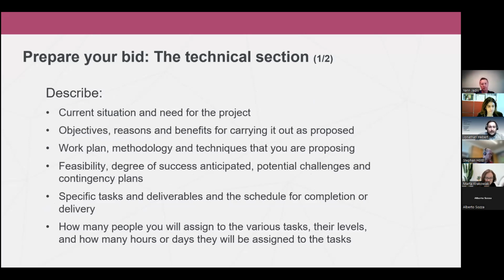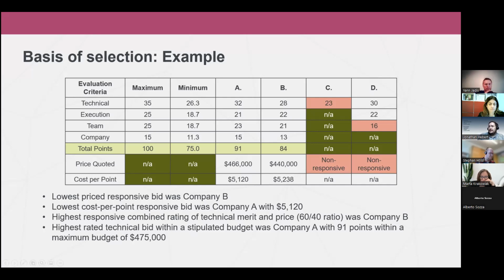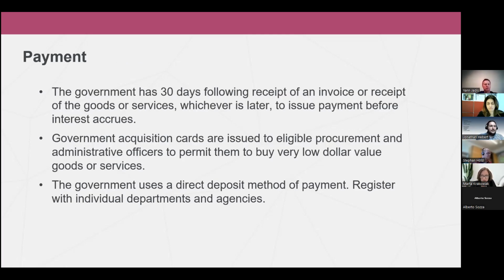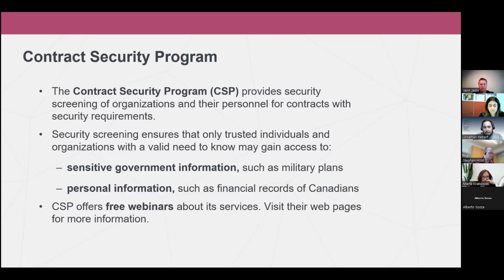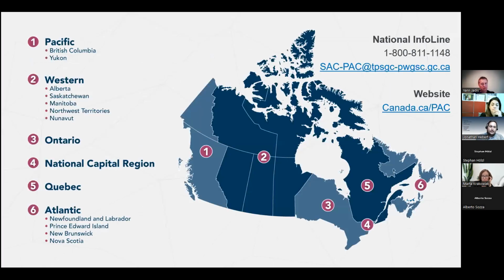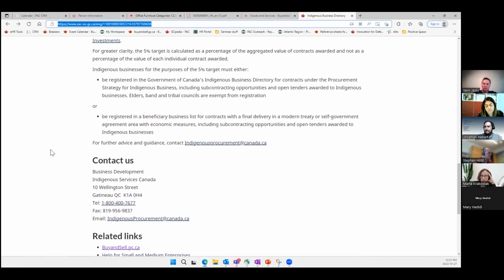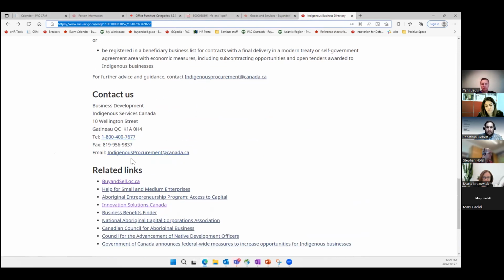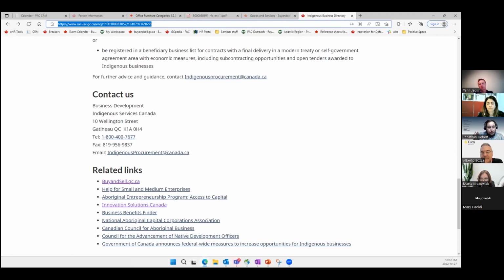2022.10.27 - DIGITAL TRAINING ON PUBLIC PROCUREMENT IN THE USA AND CANADA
MODULE 1 - Canada Part 2 (3)